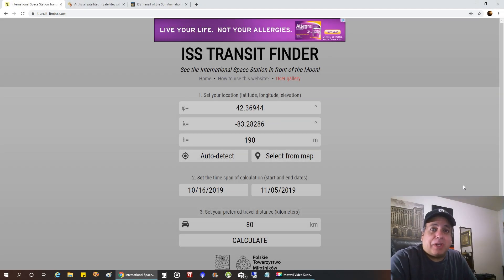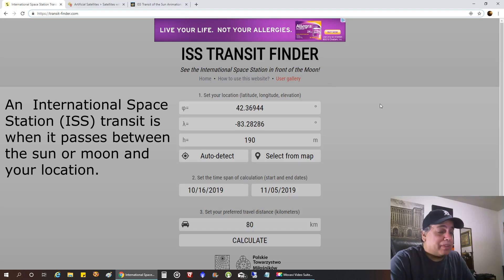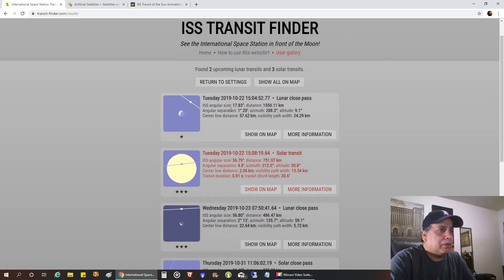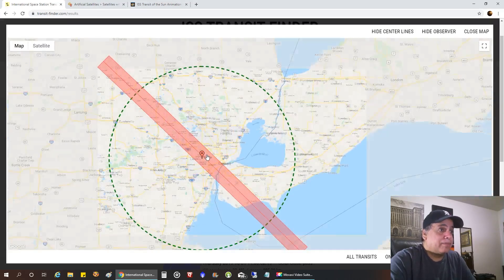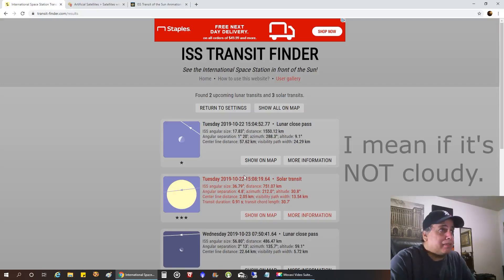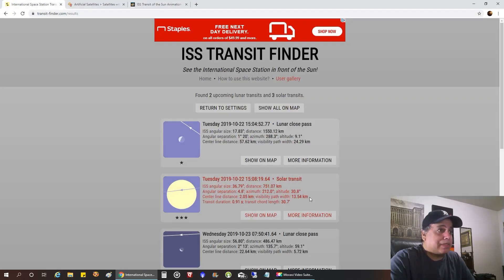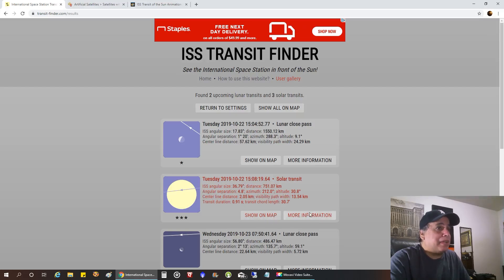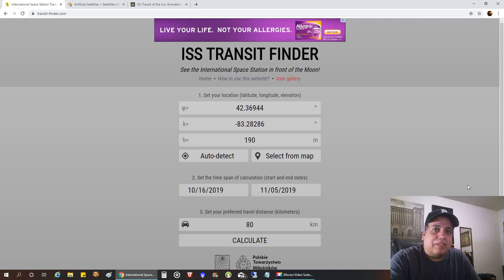How to Find an ISS Lunar and Solar Transit Near You - transit-finder.com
An  International Space Station (ISS) transit is when it passes between the sun or moon and your location.   Finding an ISS solar or lunar transit near your location is very easy.  I plan to use my DayStar Solar Scout SS60-ds for the next solar transit.  Here are two websites to help you do it: